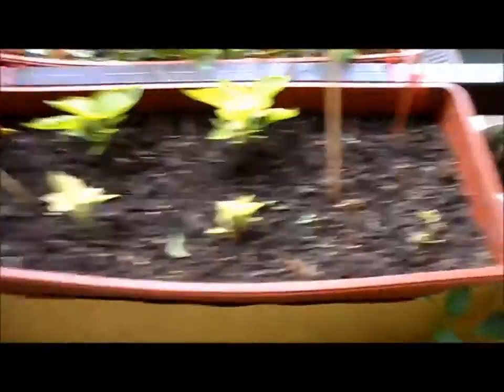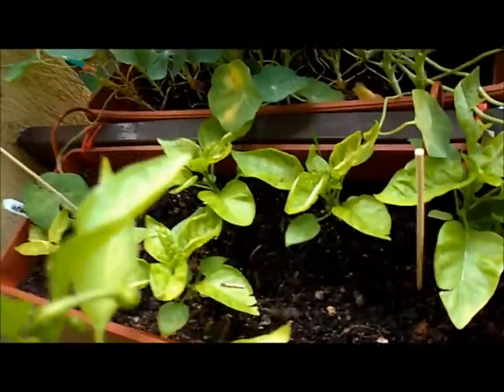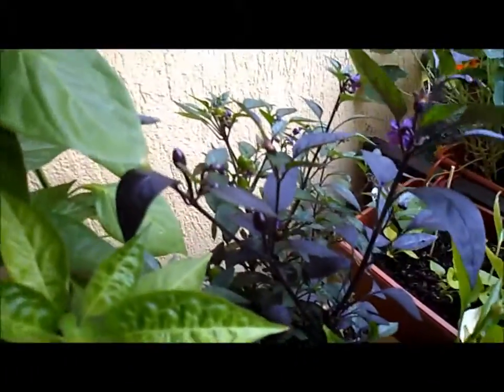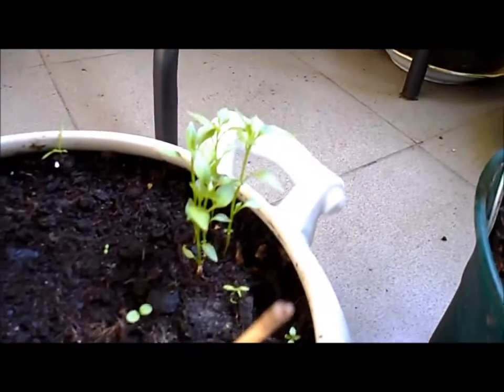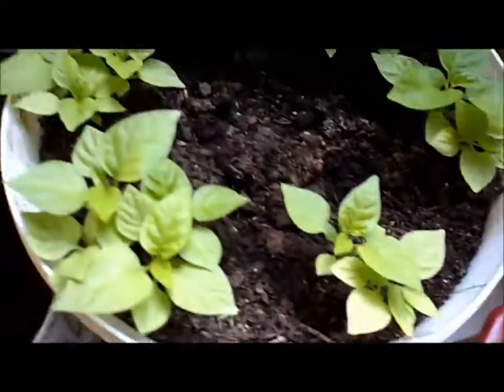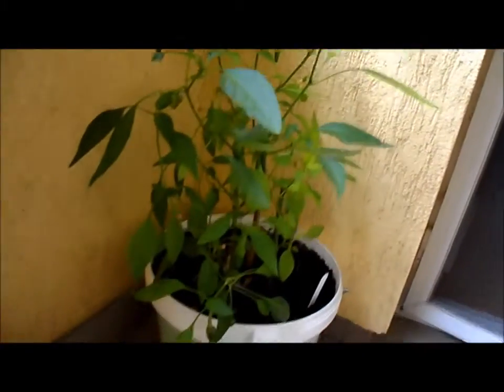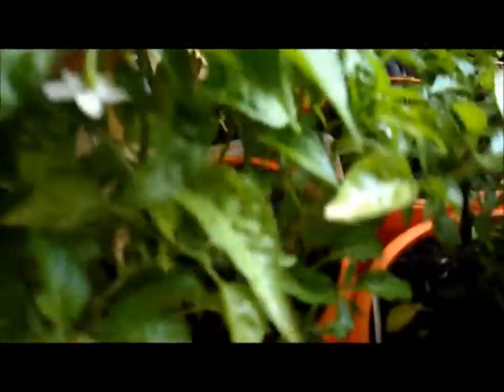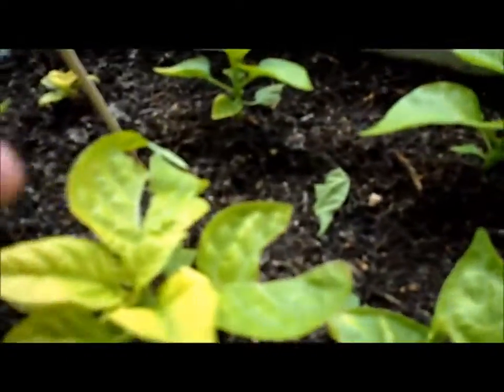"The Guys" who grow on my balcony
The first video of the growing season - introducing "The Guys" who live on my balcony :-)
Sorry the sound is a little bit quiet - but I will try to work out the kinks as I go...

One note I forgot to mention about the Black Pearl plants. I grew the second set of Black Pearls from the seeds of my original Black Pearl plants - but I think something "got" to the flowers and I now have some mystery chili growing :-) which is fun to see what will come from these plants.